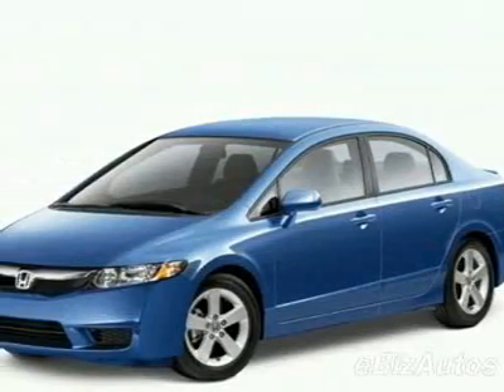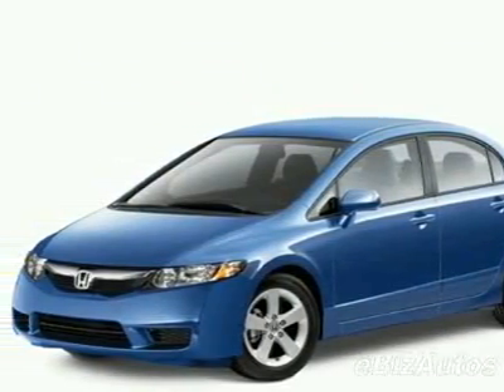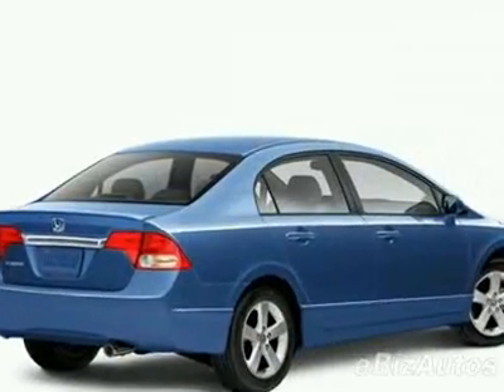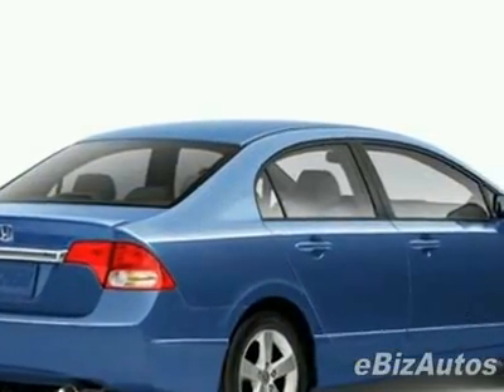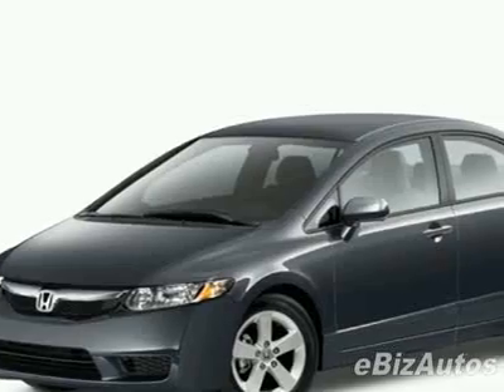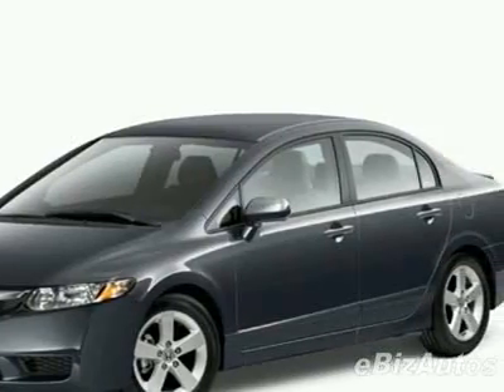2010 Honda Civic LX-S Sedan